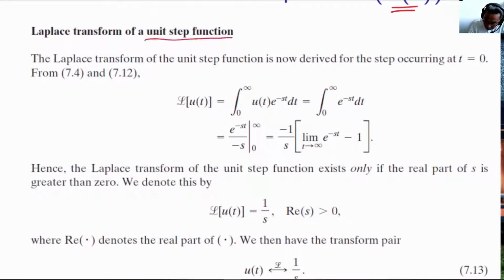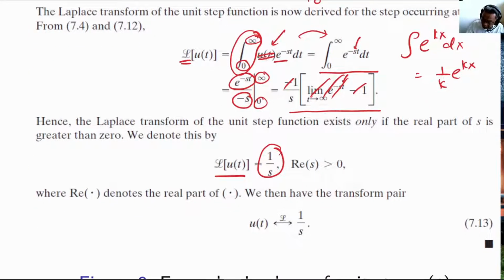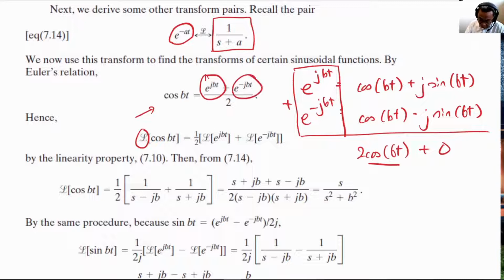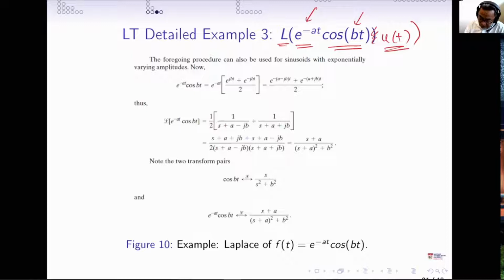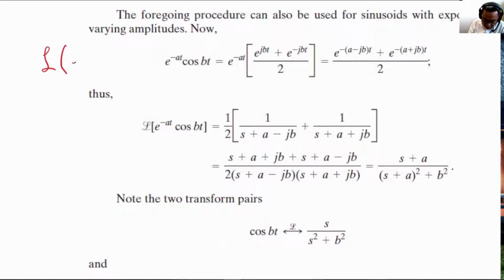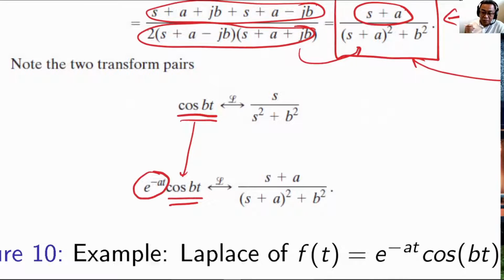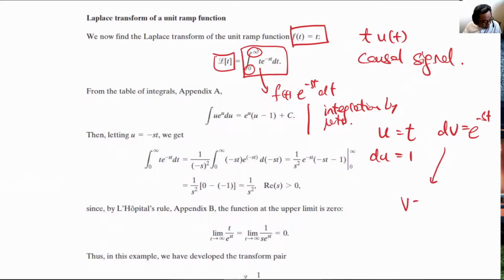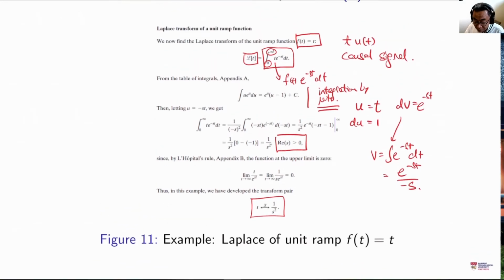Laplace 4A Sec 2 pg 19~22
Chapter 4: Laplace, Sec 2: Forward Transform